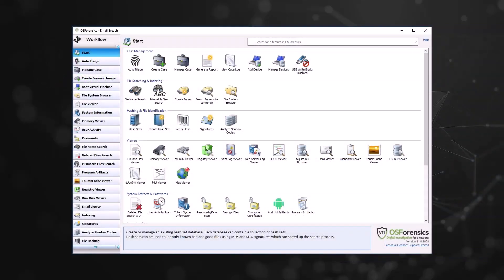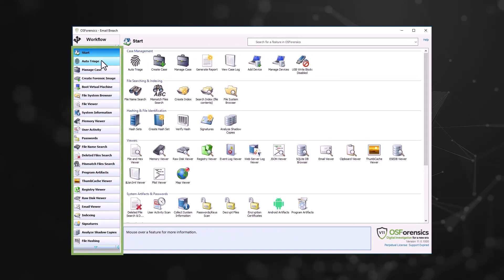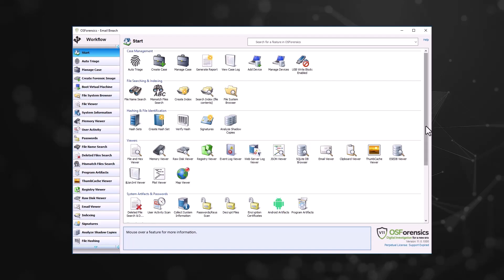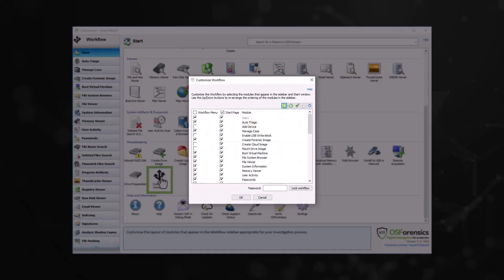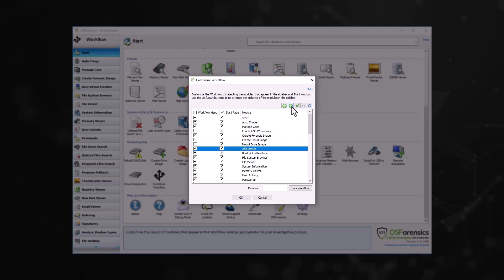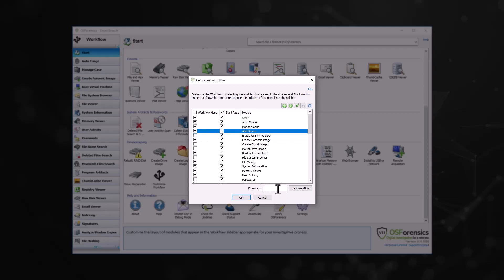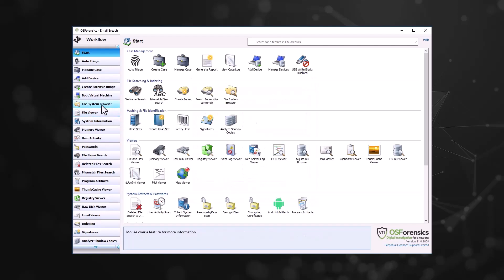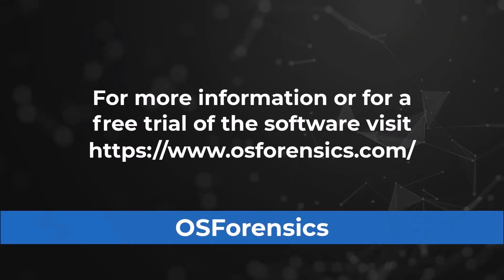Using the OSForensics Workflow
In this video we show you how to navigate and customize the Workflow navigation buttons on the left side of the window, which allow the investigator to switch between multiple modules simultaneously. We also cover how users can customise the navigation buttons that appear in the Workflow menu on the left side of the OSForensics window, as well as the icons that appear in the Start Window.